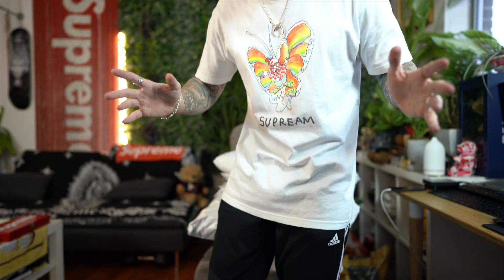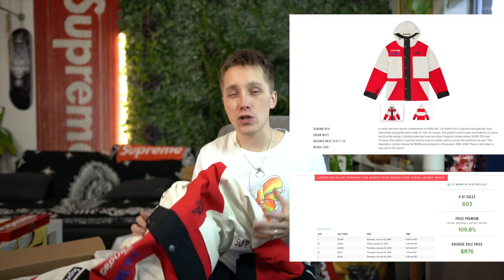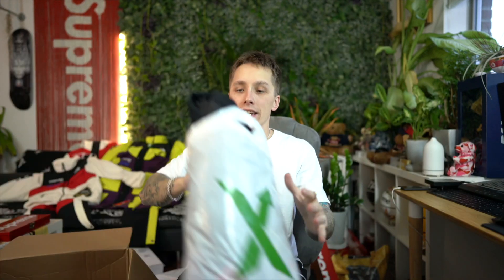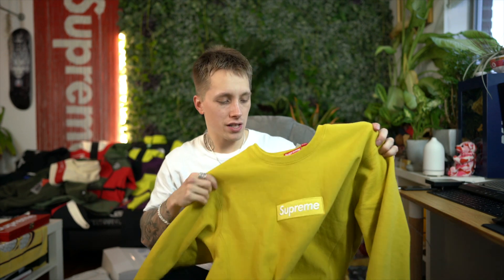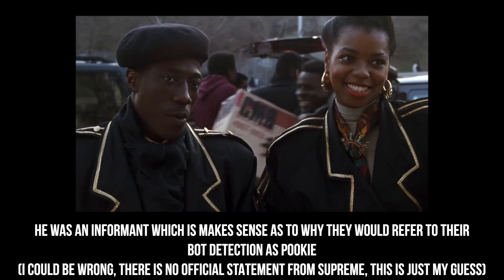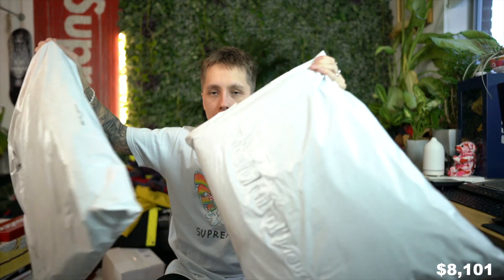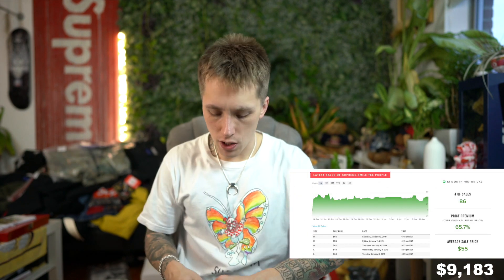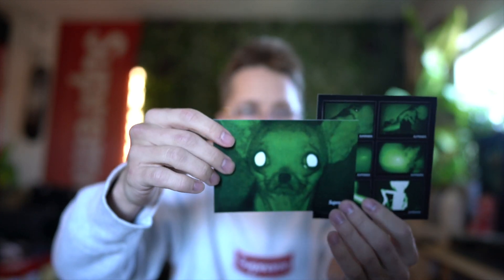$10,000 SUPREME UNBOXING!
This week we look at A LOT OF SUPREME! I have every Supreme x The North Face piece from the last collection and a couple older ones as well! There is definitely some AWESOME pieces in this unboxing. Not to mention I even show off a Box Logo which is a very rare occurrence on this channel.